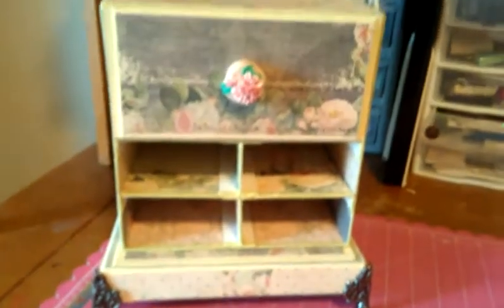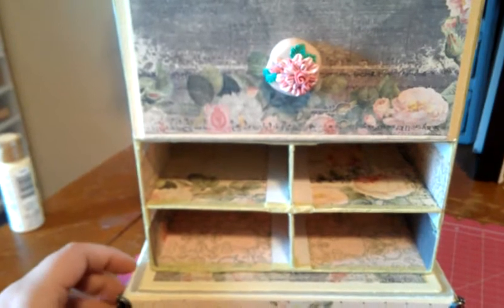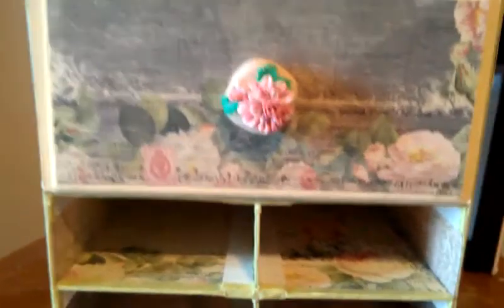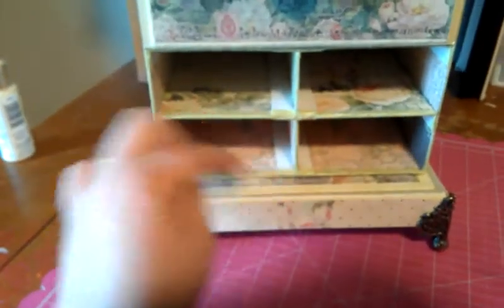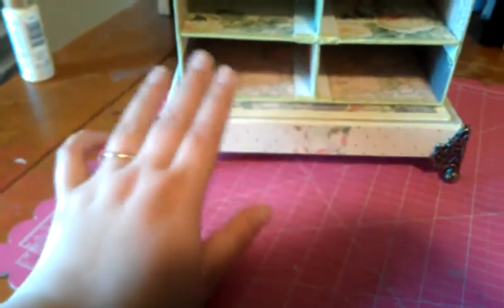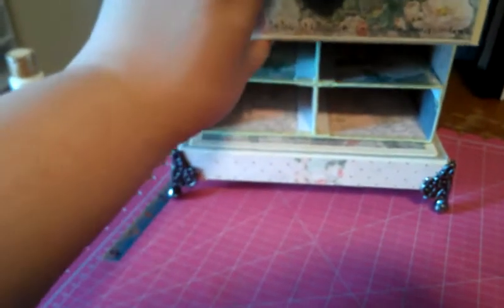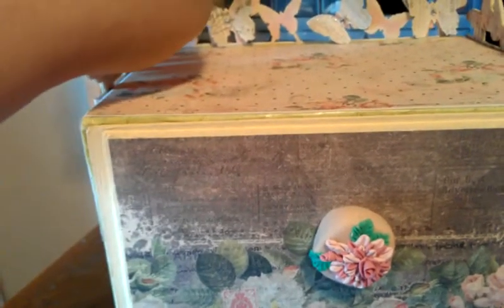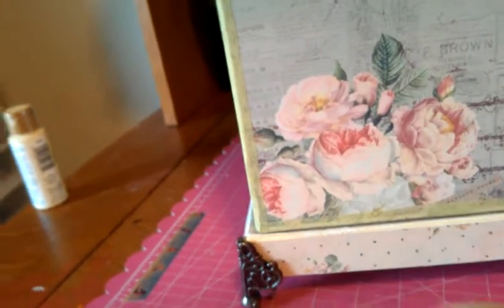chip board storage constuction ( a gift for a friend )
i made this storage box entirely from scratch minus the claw feet from tim holtz
i made this for a dear friend of mine
(deedee i hope you will like this small token of appreciation! your friendship means the world to me)